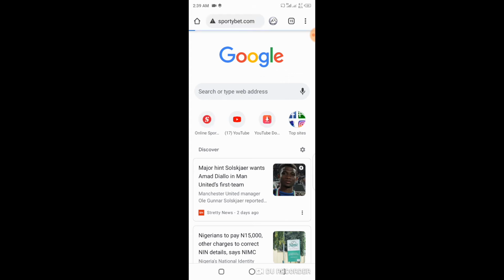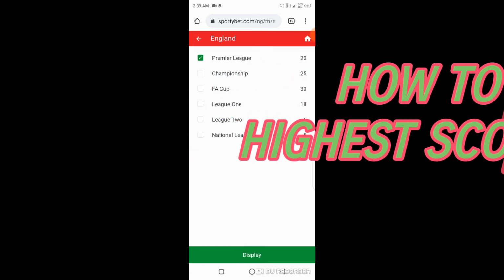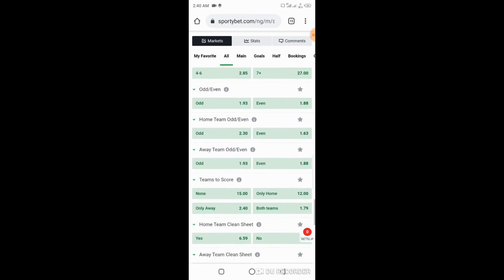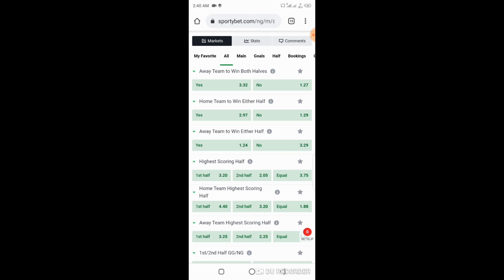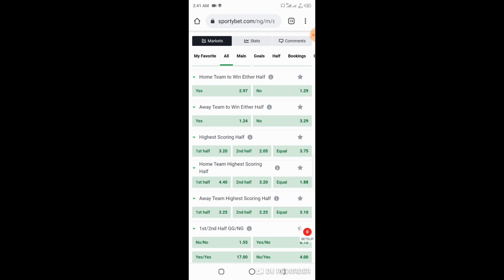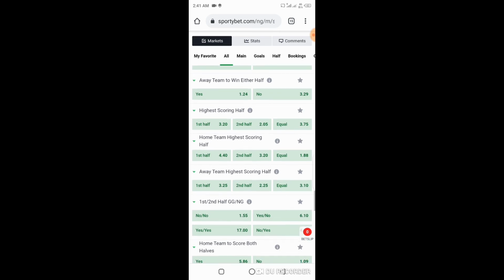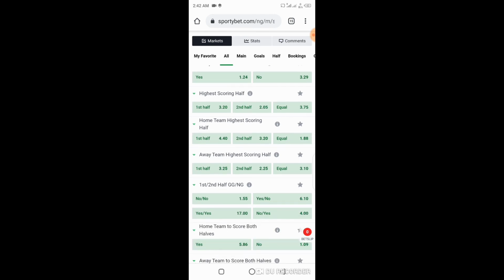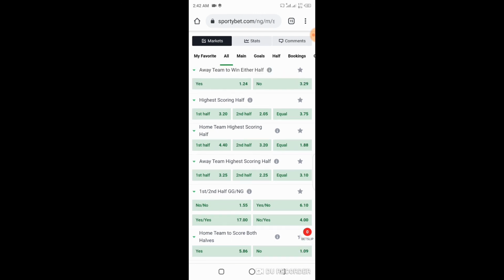How to play HSH in sportbet| Which team score the highest goals| most scoring half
Sportybet - Sportybet Predictions Sure Prediction Betunlocked

Bet Unlocked your home to undo sport typically with a defined key to unlatch ranging from 3+ oddSportybet - Sportybet Predictions Sure Prediction Betunlocked

Bet Unlocked your home to undo sport typically with a defined key to unlatch ranging from 3+ odds Friday, Saturday and Sunday ever weekends of your days.